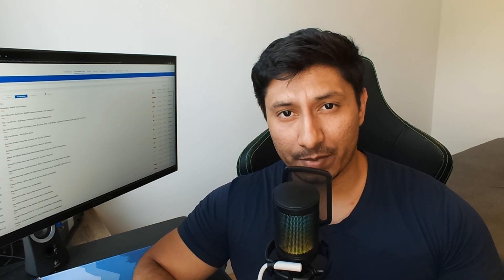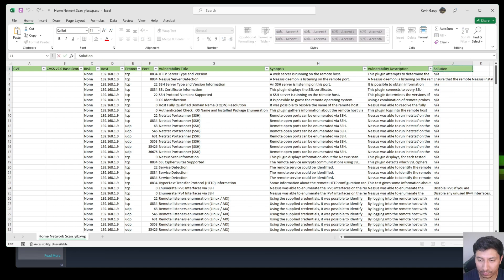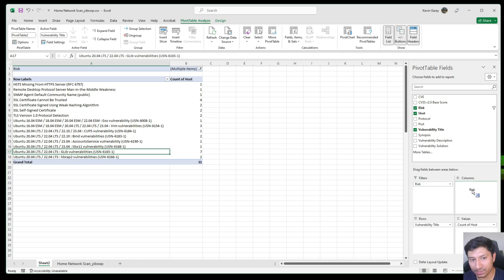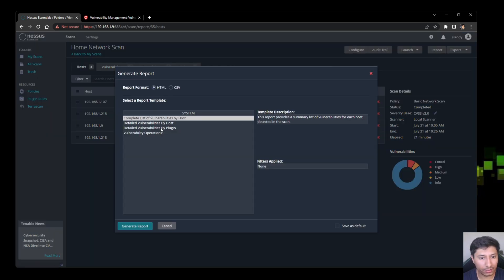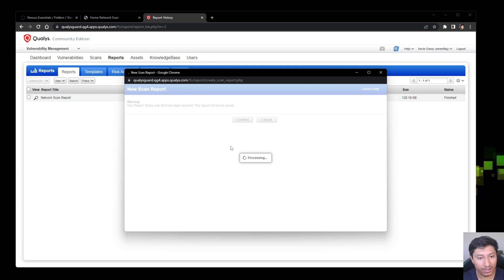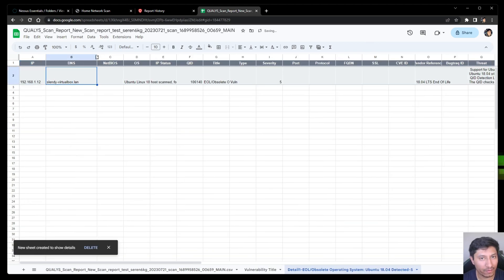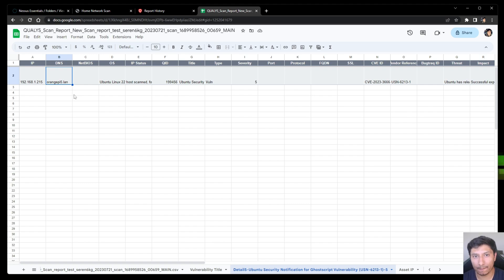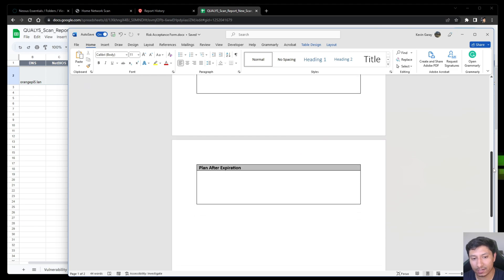Create a Vulnerability Report with Pivot Tables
Hey, y'all! I decided to create an extension to my vulnerability management labs and show you how to create vulnerability reports that you would normally share with your SMEs or managers.

Here's the report generated from Qualys so you can try to make pivot tables:
(Please download a copy and do not request to edit it)

Interested in taking college credit online? This will help you if you're planning to attend WGU!

All rights to the music goes to the artist :)
Track: "lolo", seazin